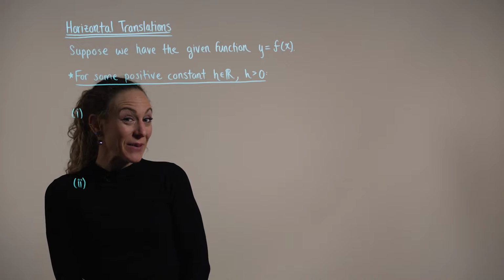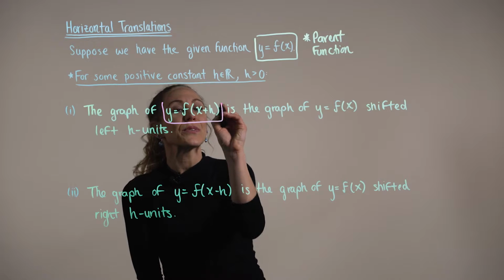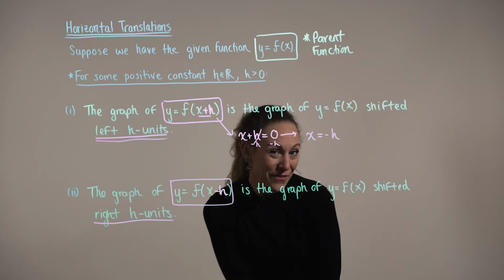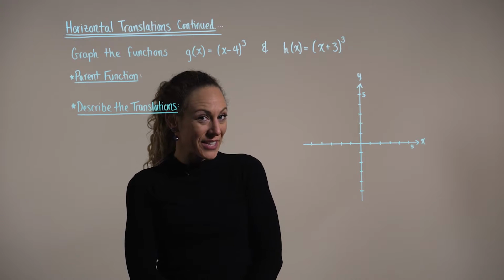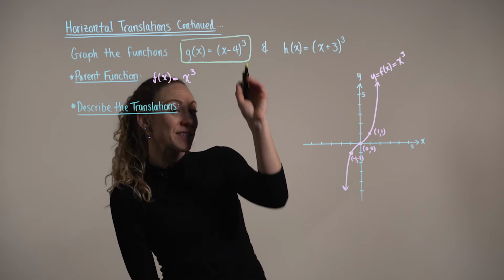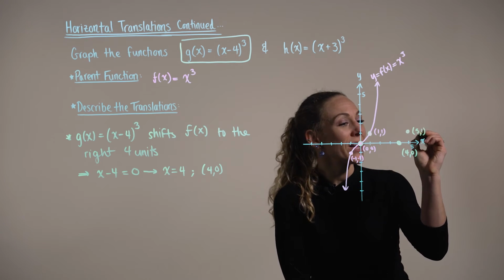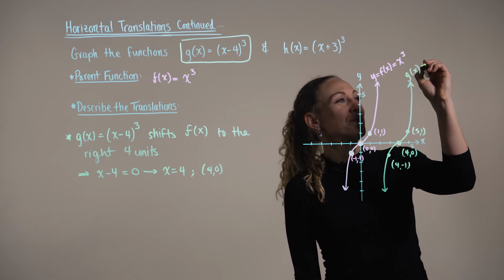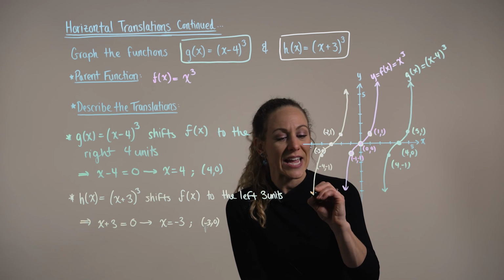Horizontal Translations of Graphs (Introduction & Examples)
Definitions:
The effect of subtracting a constant from the x-value or adding a constant to the x-value, in y=f(x), is a shift of the graph of f(x) to the right or left. Such a shift is called a horizontal translation.

Examples:
Graph the function g(x)=(x-4)^3 and h(x)=(x+3)^3. Before doing this, describe how to obtain both graphs from a parent function.